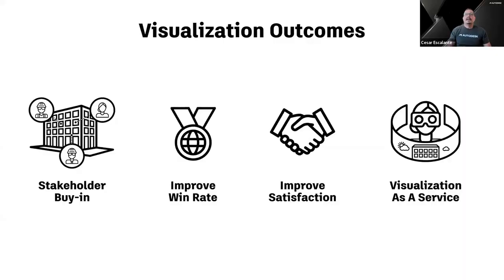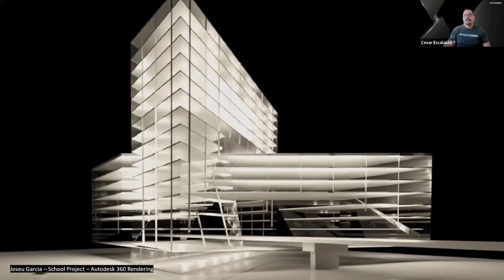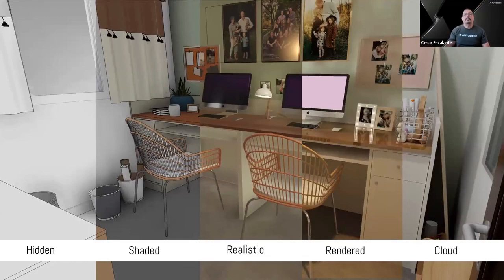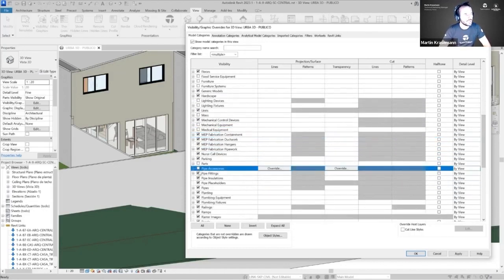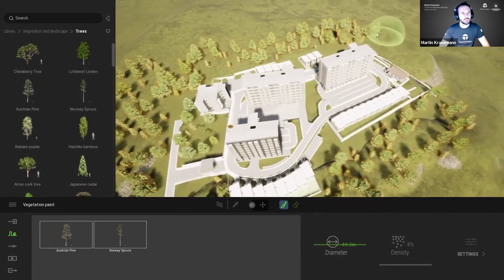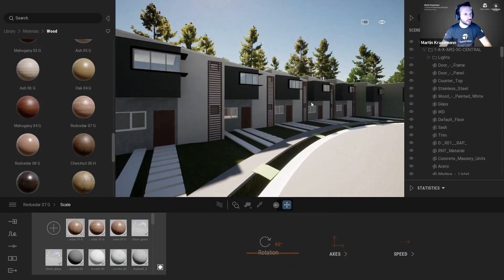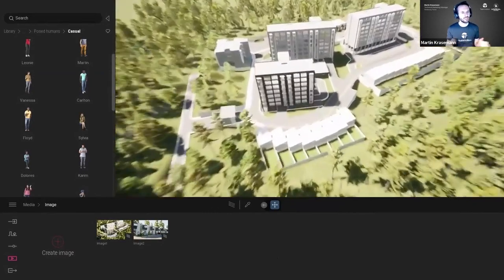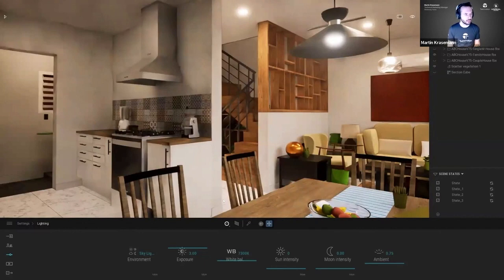WEBINAR AUTODESK and EPIC GAMES ‐ Vistas75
Autodesk con su herramienta Revit y Epic Games con su herramienta Twinmotion muestran el proyecto Vistas 75  en el webinar de lanzamiento de esta alianza.